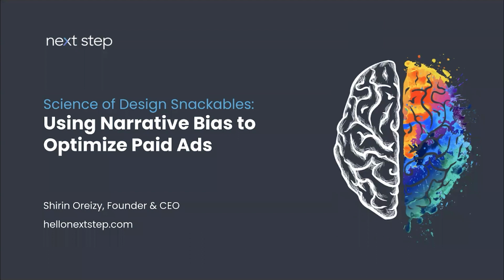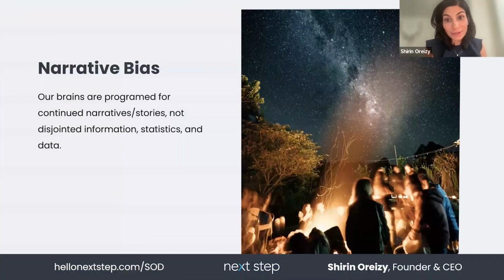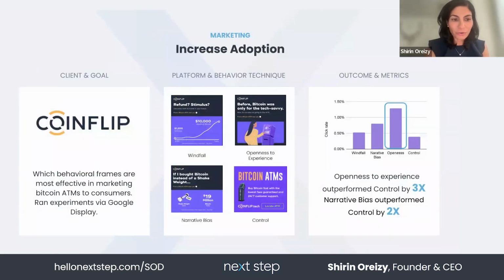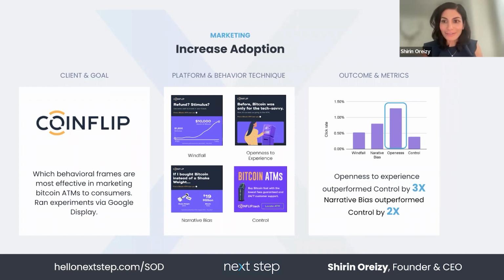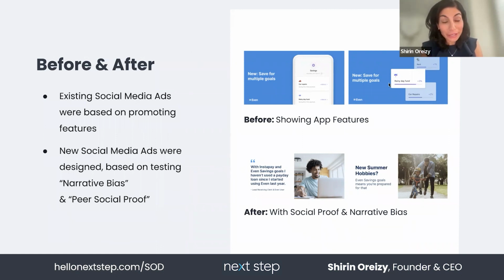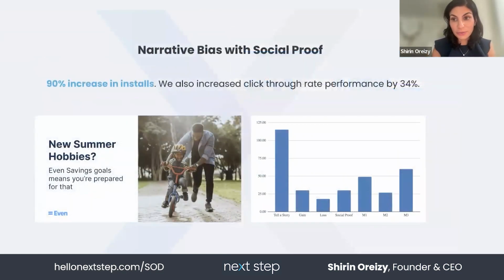Boost Your PPC Advertising with Narrative Bias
Learn how to leverage the power of Narrative Bias in your PPC optimization strategy. Discover the science behind how stories stick in our brains and how you can use it to create more effective ads. This Behavioral Science principle is a must-know for any Fintech advertising strategies.